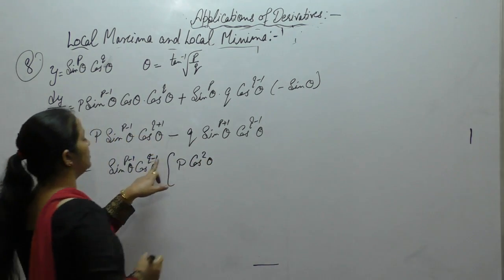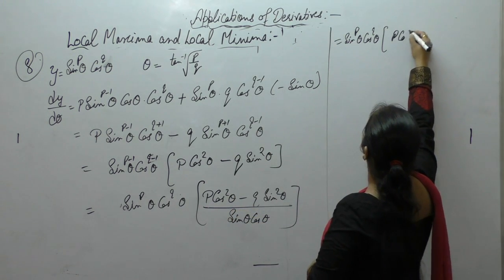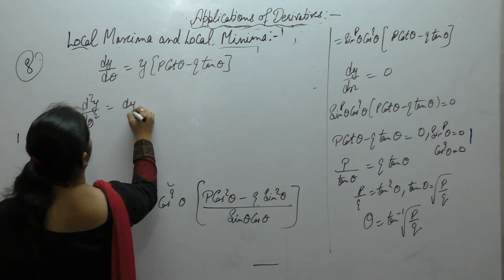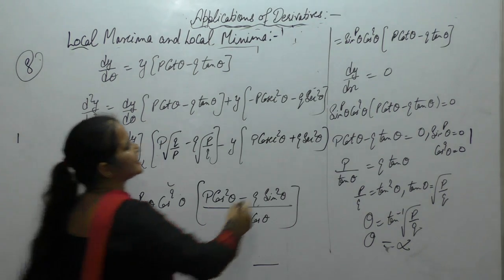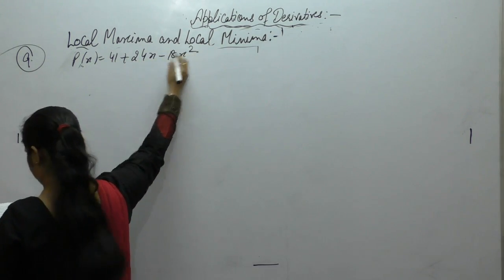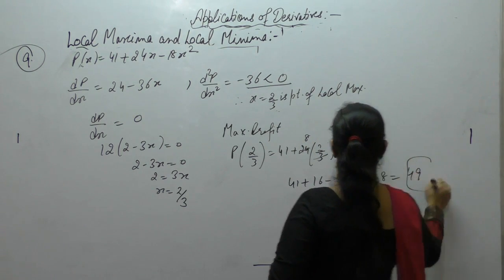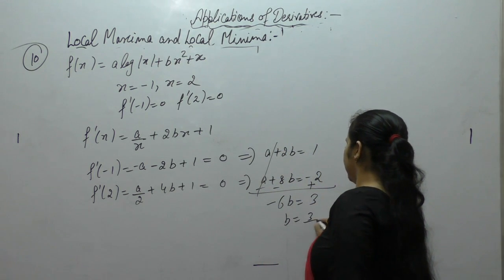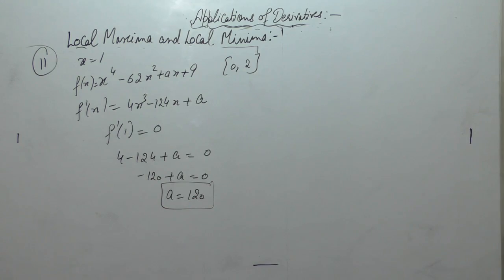Class 12 Maths- Local Maxima & Local Minima Part - 5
This Video Contains Questions Related To Local Maxima & Local Minima By Using Second Derivative Test . Of R.D.Sharma